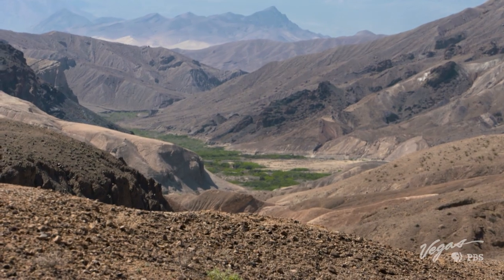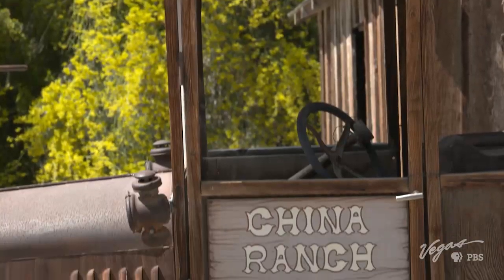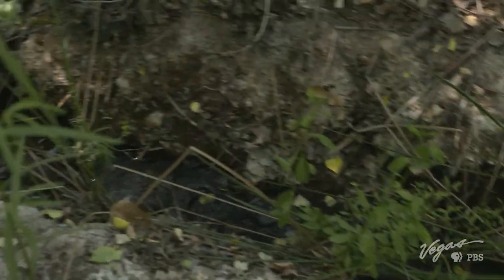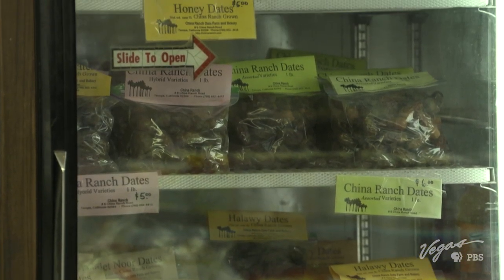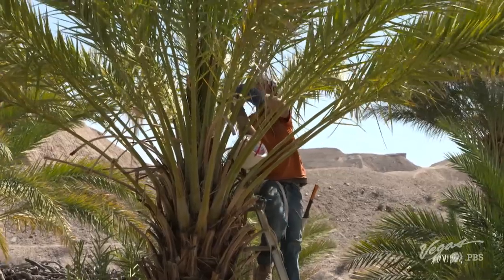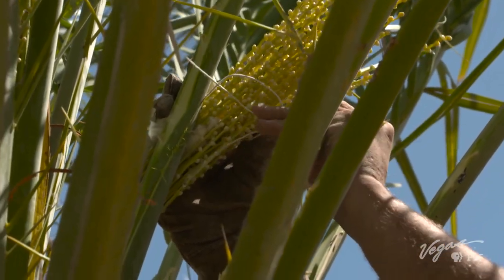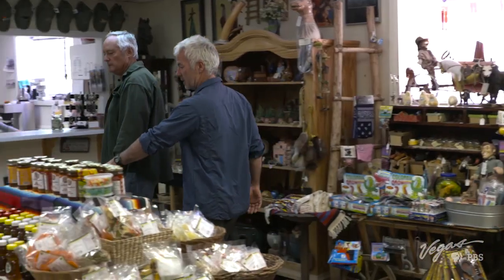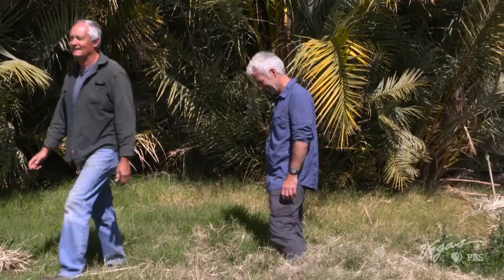Outdoor Nevada S1 Ep18 Clip | China Ranch Date Farm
John Burke visits the historic China Ranch Date Farm.